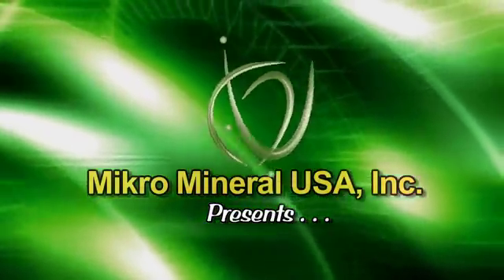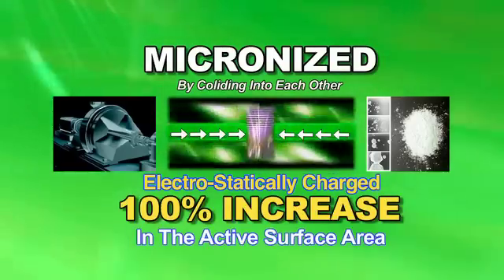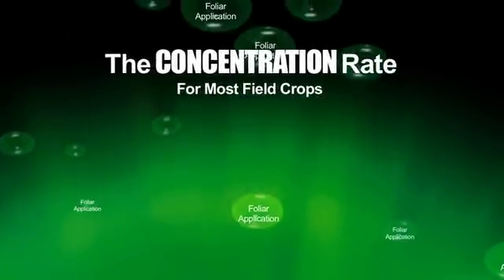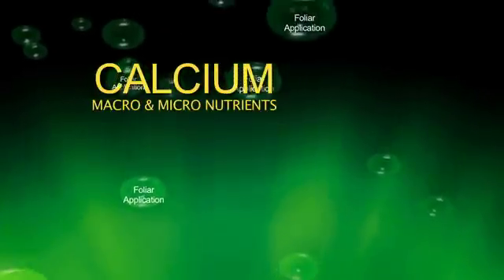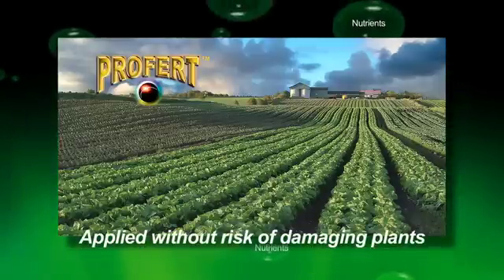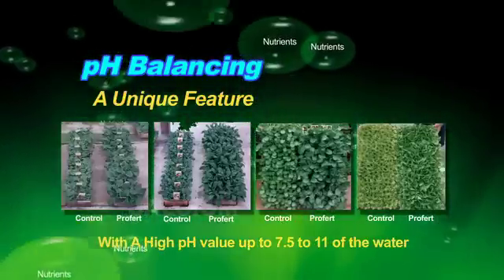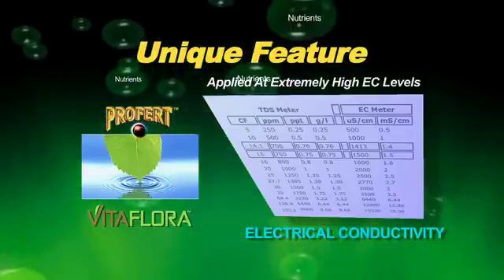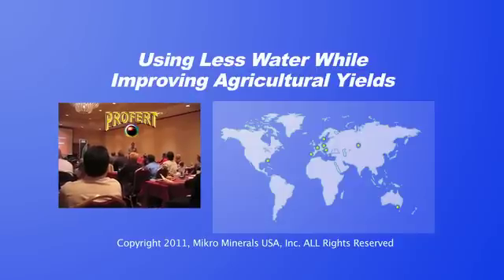Clensel Herbagreen & Clensel Vitaflora.mov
Informational video on how Clensel Herbagreen and Clensel Vitaflora works, giving you the science behind why its the best fertilizer and plant food for all gardens.

Note: Vitaflora is branded Profert in USA.